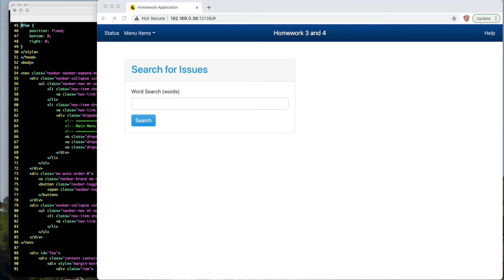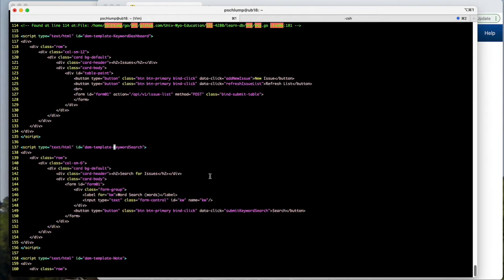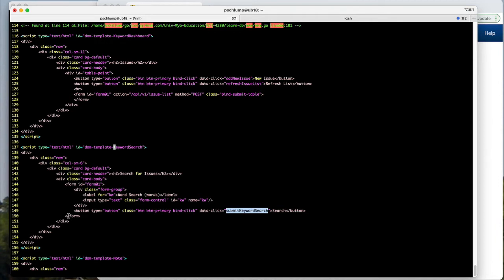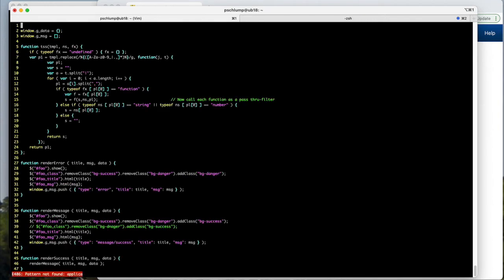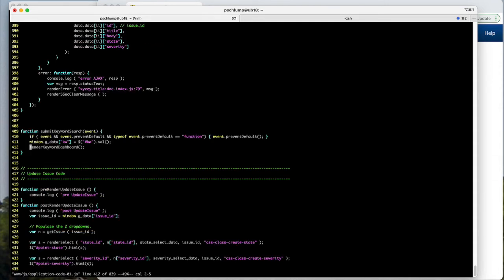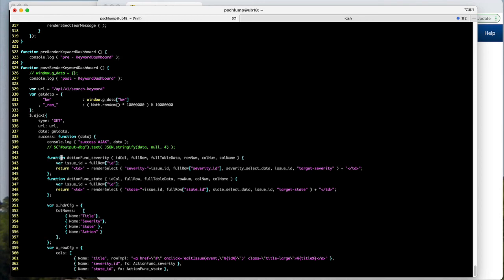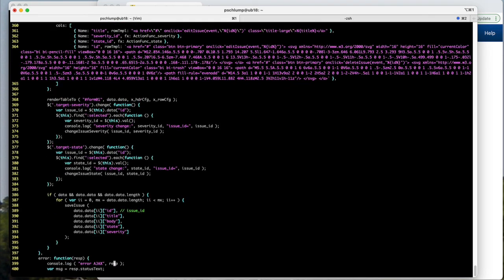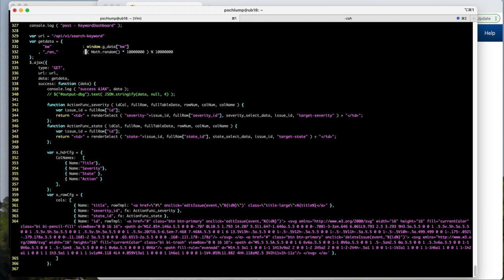4820 L15 pt4 front end Assignment 04 code overview